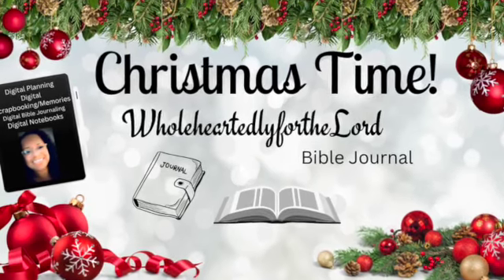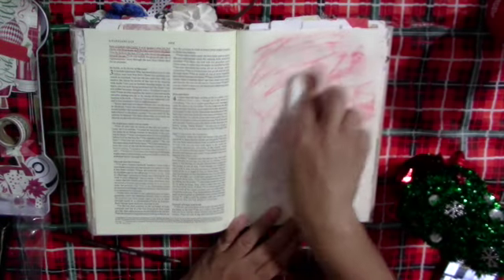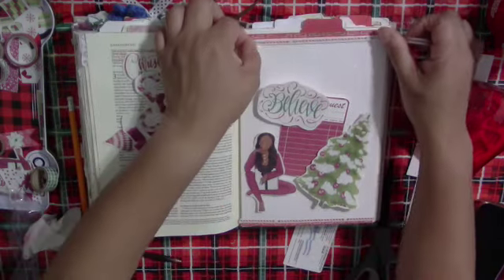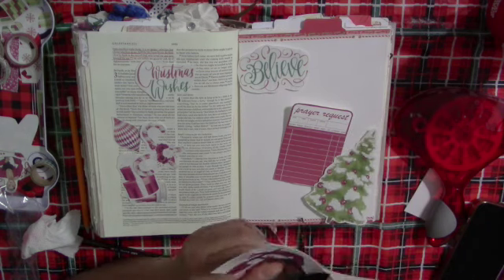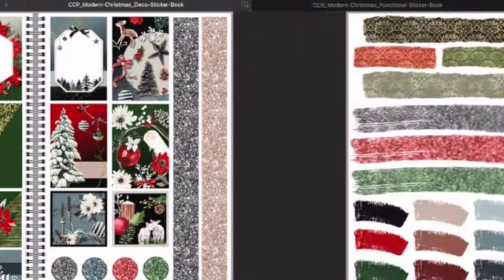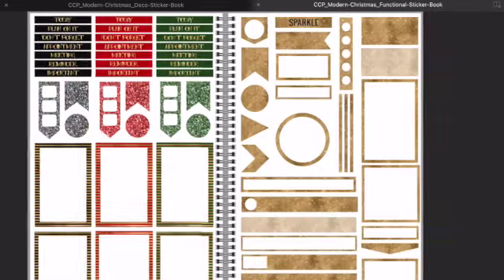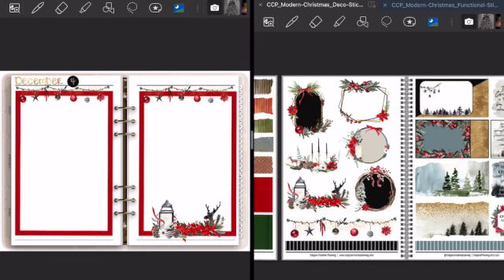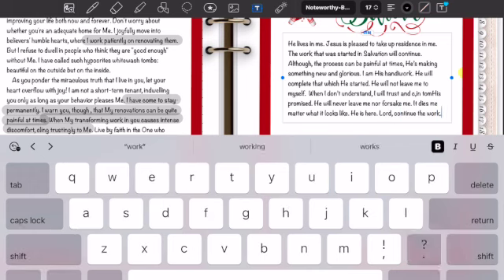He Lives in Me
My Shop Codes:

PrintPraysSlay.com: SHERRY15
VinVonAly.com: SHERRY20
Etsy Shops:
PraisenadPray: SHERRY20

BeautifulGoodNews: BeautifulGoodNews SHERRY20

HisGracePrintables SHERRY20

SHERRYSFOXES20 (Catch the Foxes kit ONLY)